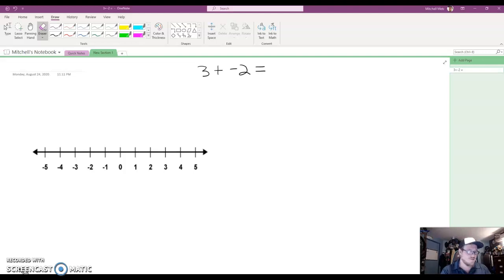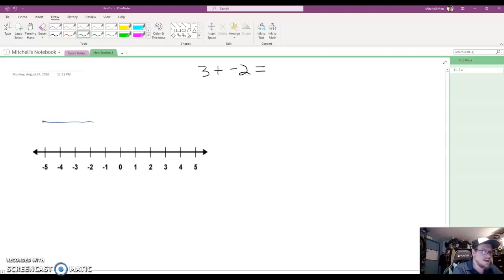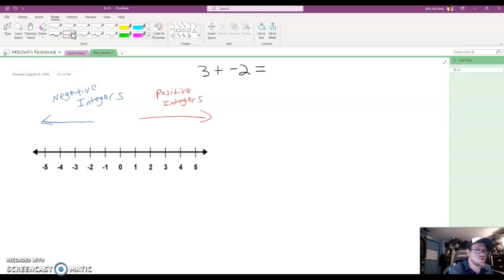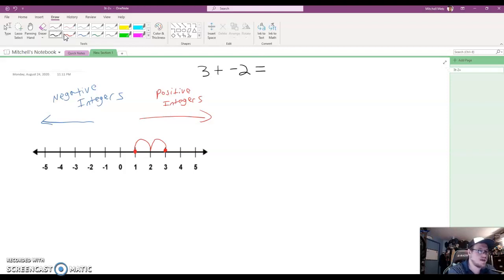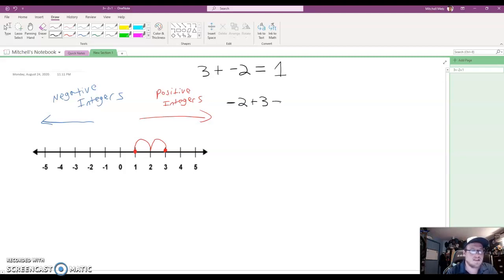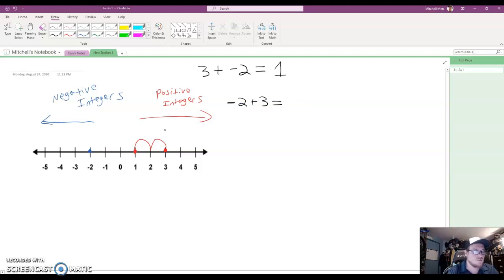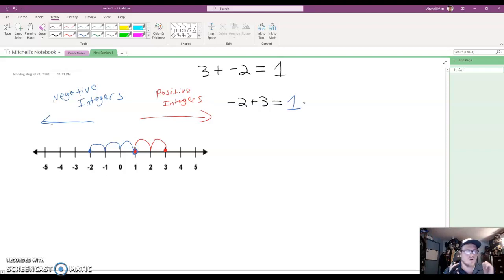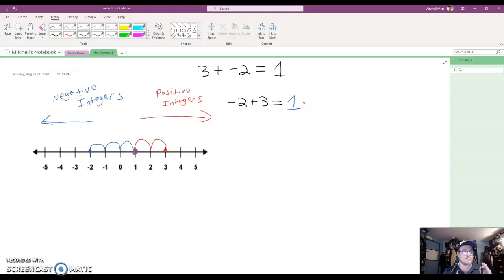Adding Integers on a Number Line